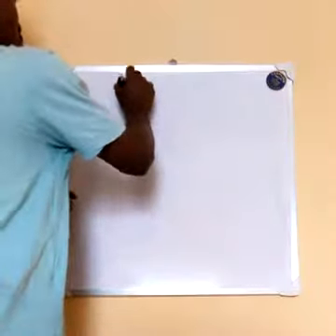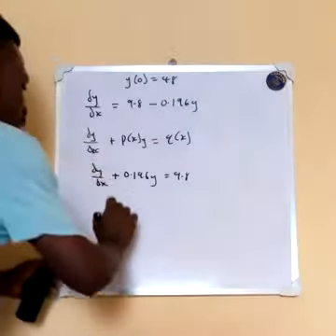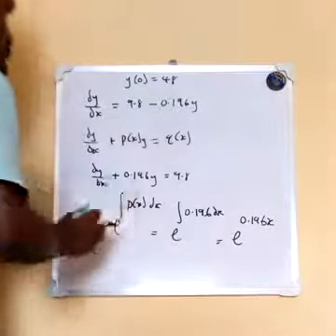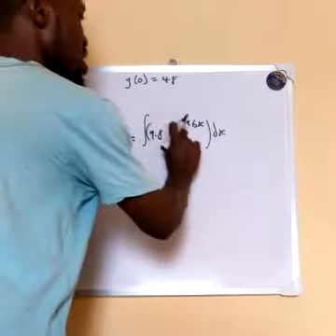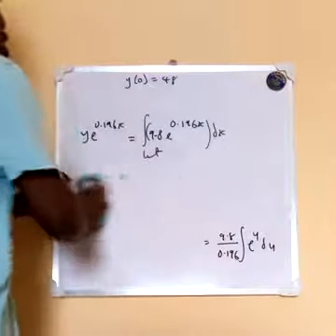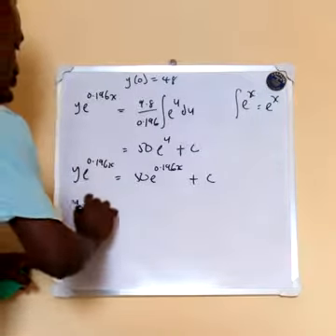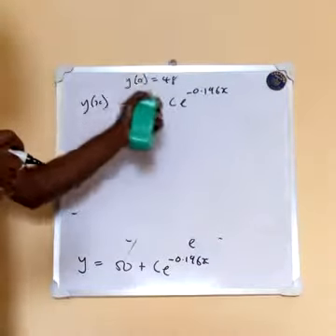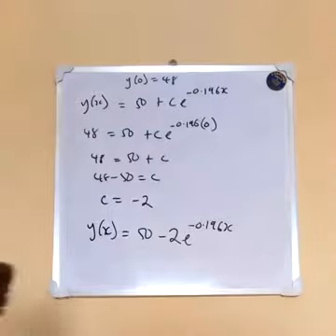First order linear differential equations, given the initial value problem!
Solve the initial value problem !